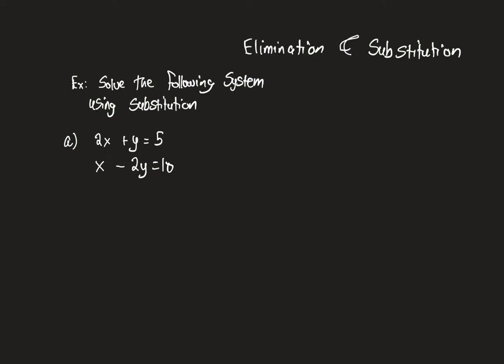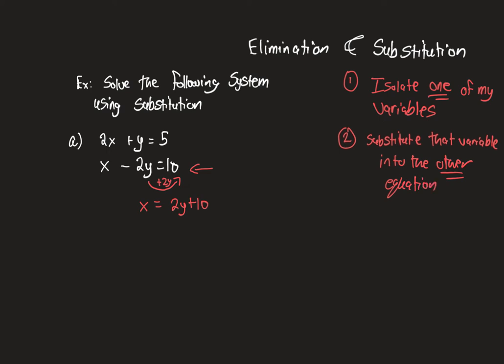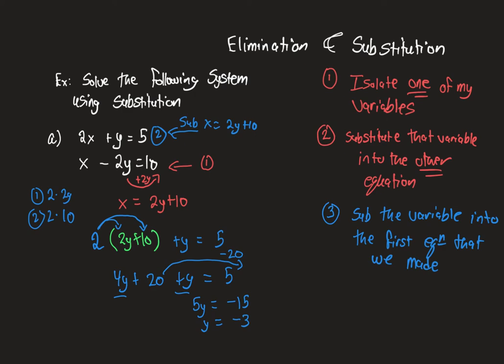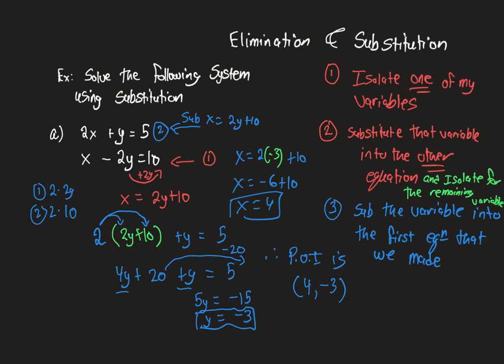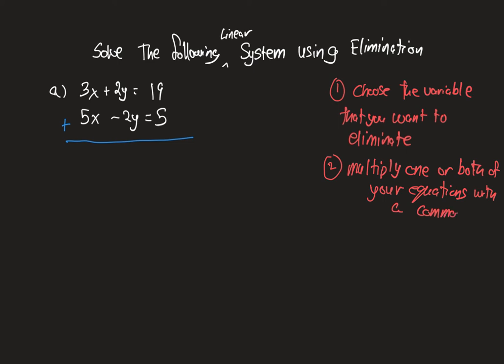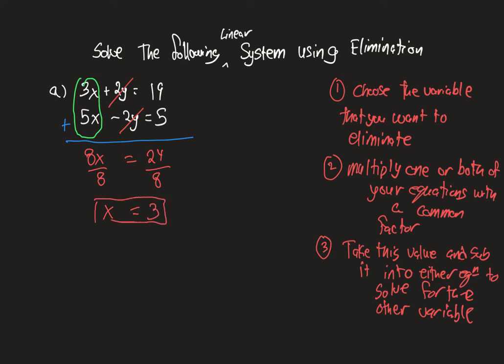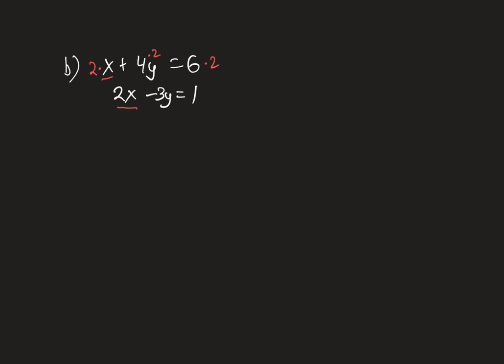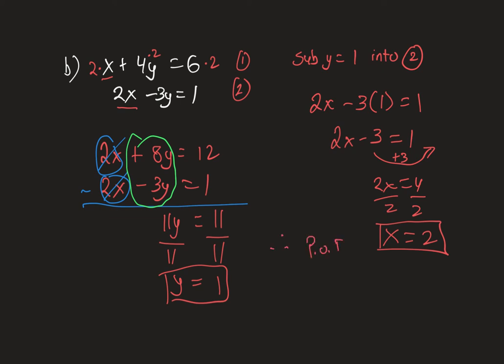Elimination/Substitution Linear System Addition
Updating my previous substitution and elimination video to show examples of how these concepts are used to solve linear systems rather than quadratics. Enjoy! As always, please let me know if you have any other requests, or suggestions in order to improve the quality and learning from these videos!